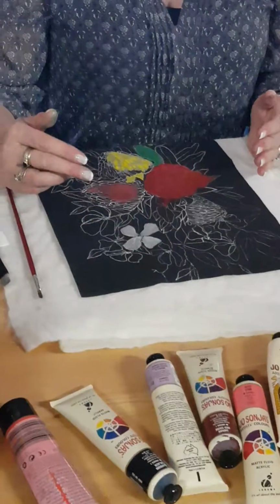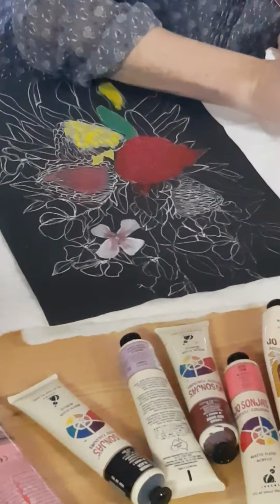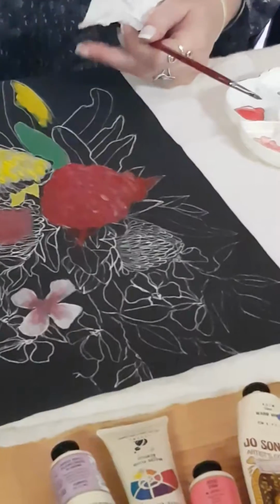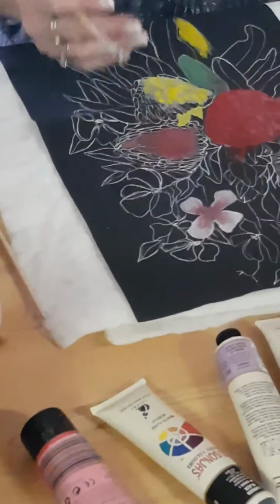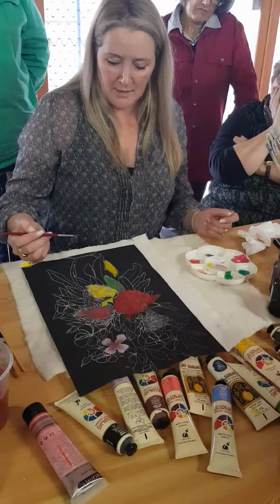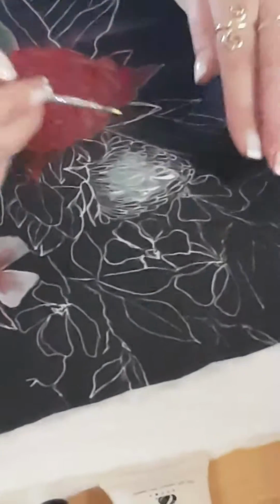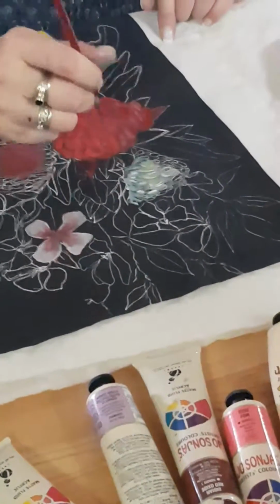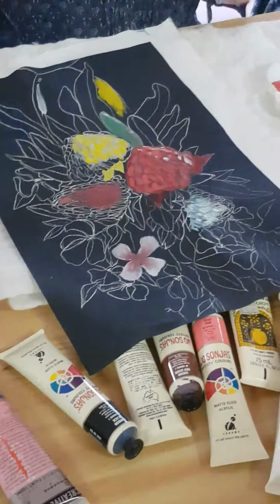Demonstrating the painting on waratah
Quick video on painting the leaves, highlights and flowers